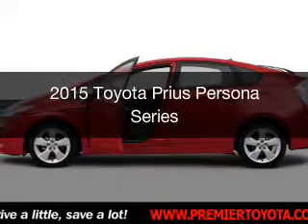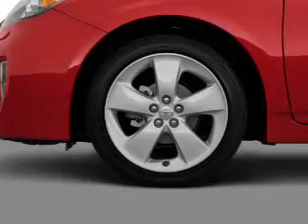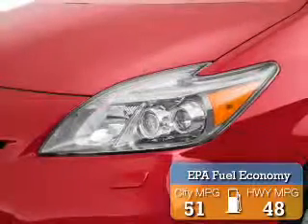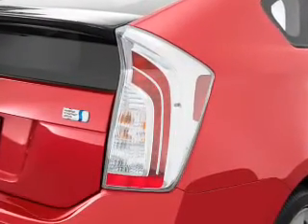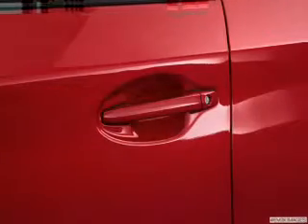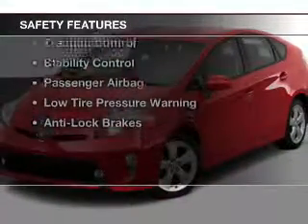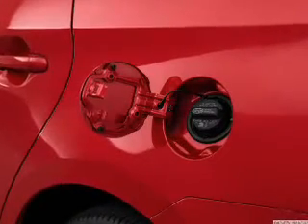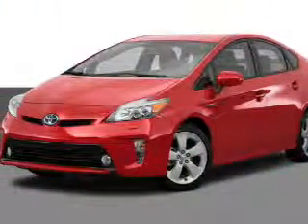2015 Toyota Prius - Amherst OH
Year: 2015
Make: Toyota
Model: Prius
Trim: Persona Series
Engine: 1.8 L, Hybrid
Transmission:
Color: White
Mileage: 2847
Address:
47190 Cooper Foster Park Rd.
Amherst, OH 44001